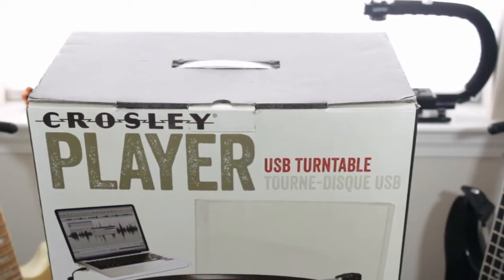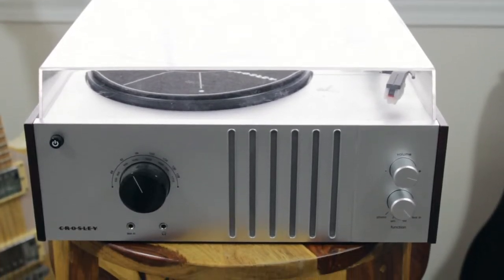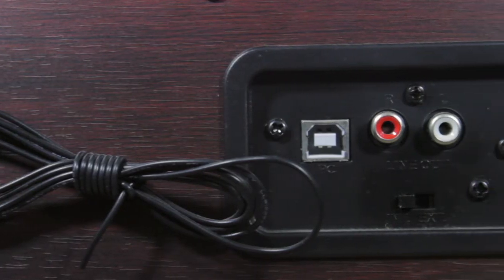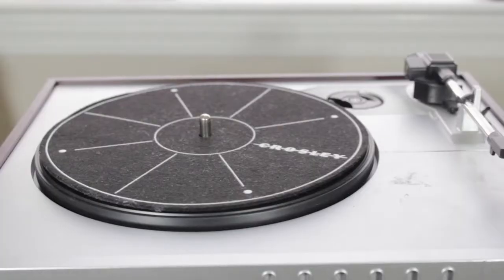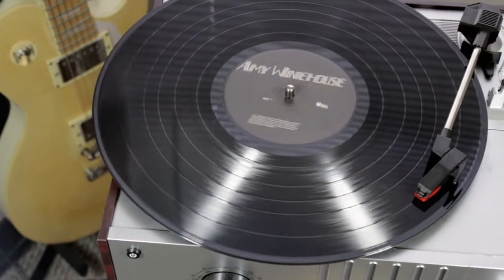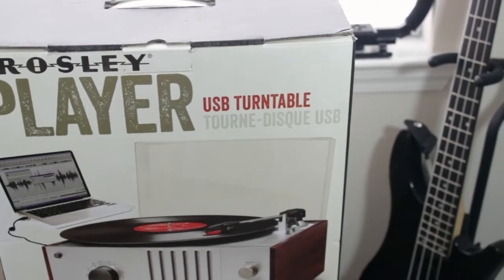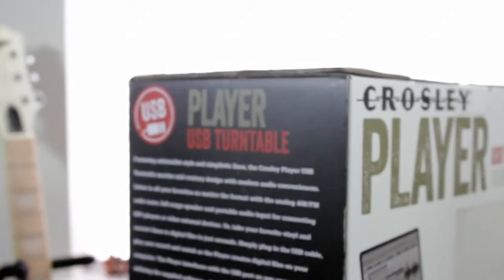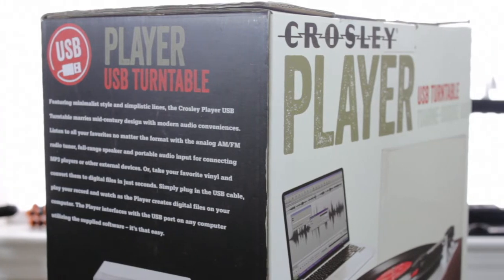Crosley Record Player Review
Simply put, it plays records or vinyls while providing that retro sound we have come to love, has an aux port for those of you who just want another aux speaker. If you're feeling really old school, this device also comes with a built in AM/FM radio. No need to worry about using headphones or speakers because it has the speakers built right in. However, this player does come with a headphone port just in case you do want to keep your tunes to yourself.